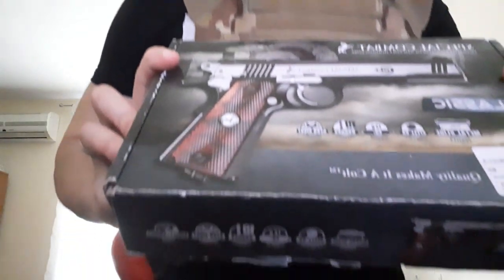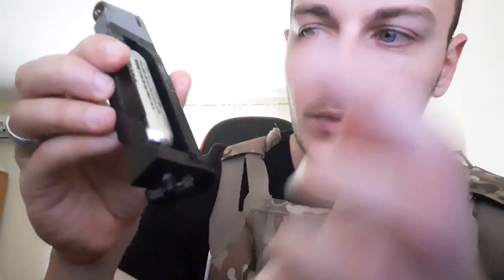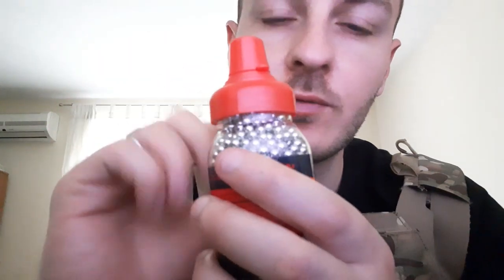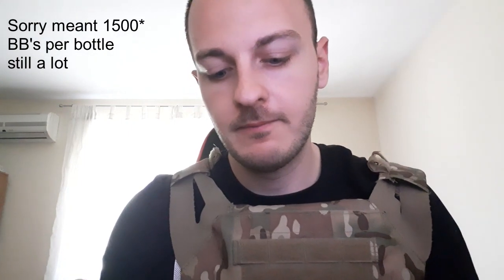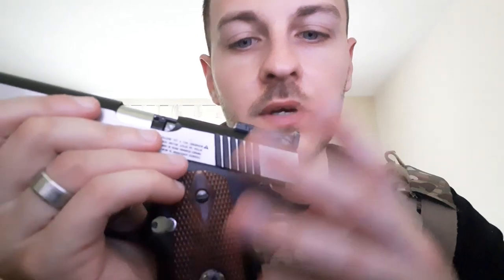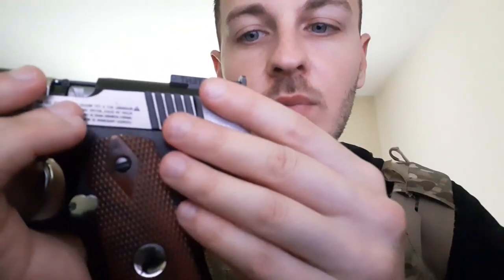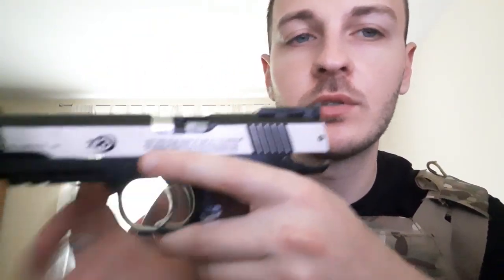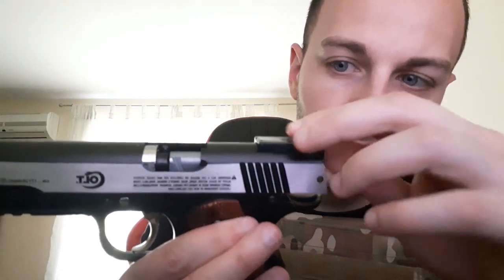Umarex Colt Special Combat Airgun Review: 4.5mm .177 Caliber | Pros and Cons Analyzed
TECHNICAL DATA:

Energy level (E₀)         3.0 J
Velocity (V₀)                120 m/s (394 fps)
Caliber                         4.5 mm (.177) BB
Power source             1x 12 g CO₂
Magazine capacity    19 rounds
Shot capacity             70 rounds
Trigger Single / Double Action
Safety   Thumb Safety
Length   218 mm
Weight   928 g  / 2.04 pounds

Price: 119$  USD (back when  I bought it in 2015)

Pros:

Almost entirely  metal construction, providing a realistic feel and durability
Works in both single and double action, allowing for versatile shooting options
A realistic design resembling the Colt Special Combat
High-quality construction and attention to detail

Cons:

Not as accurate as other airguns I own (I'll explain the performance in detail)
Makes it pricier due to the high-quality materials used
Limited availability of spare parts

Conclusion:

I have a generally positive view of the gun, rating it 7 out of 10.
Please note that ratings are subjective and based on my expectations, which may differ from yours.